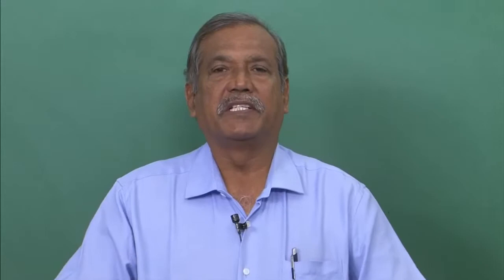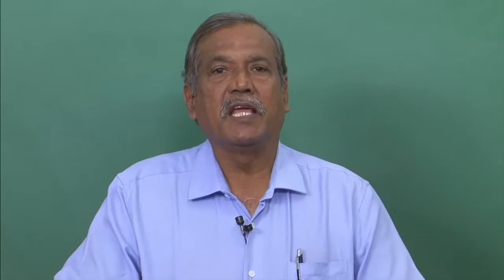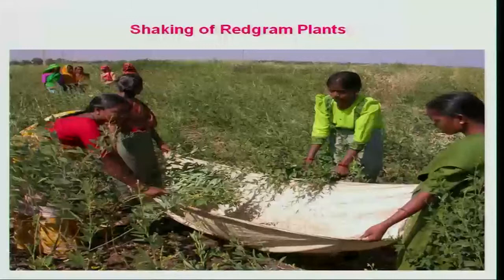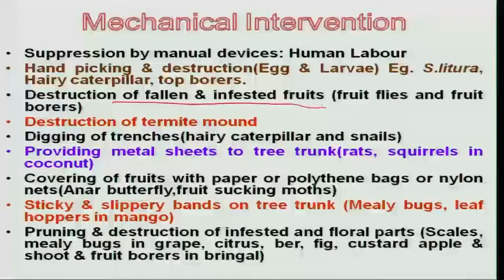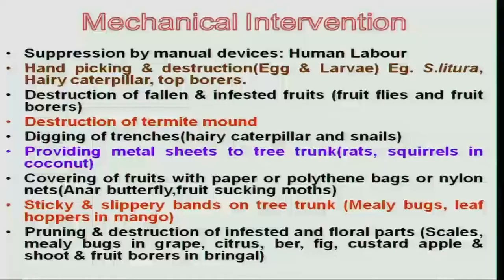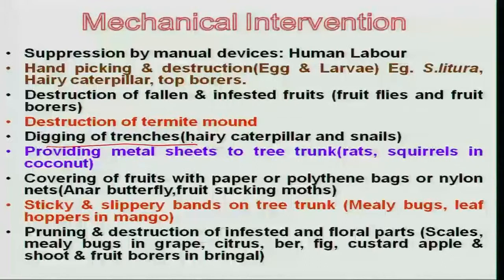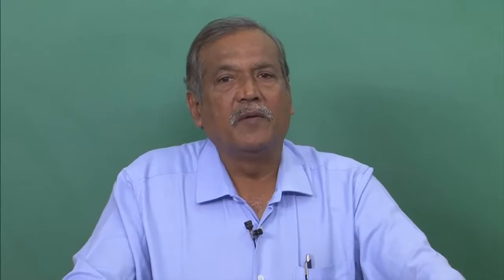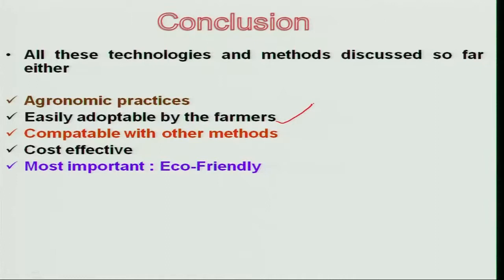Mod-03 Lec-13 Ecological Methods of Pest Management - Mechanical